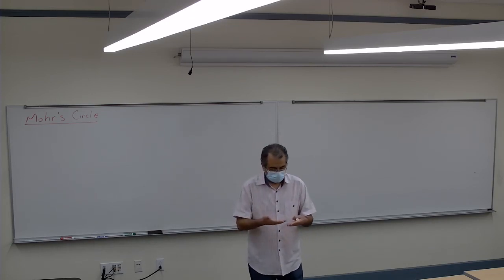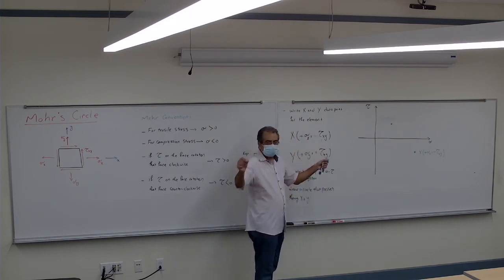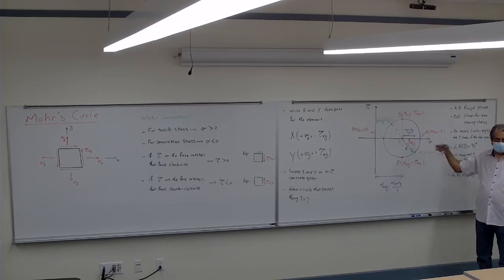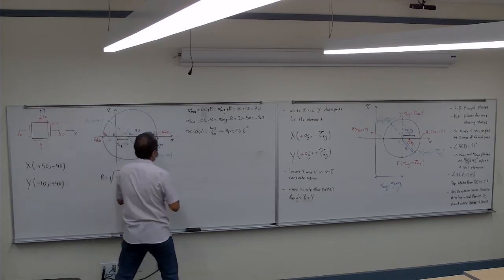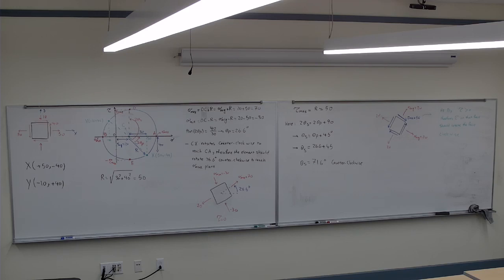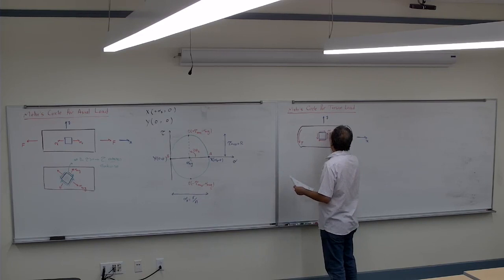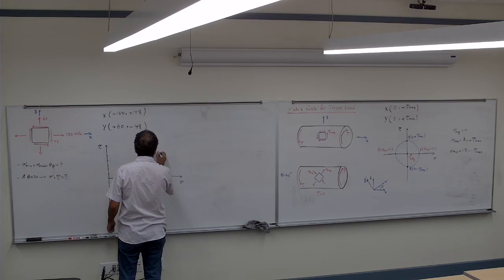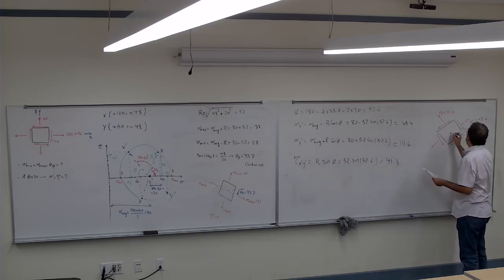25 Mohr's Circle (Mechanics of Materials Lectures)